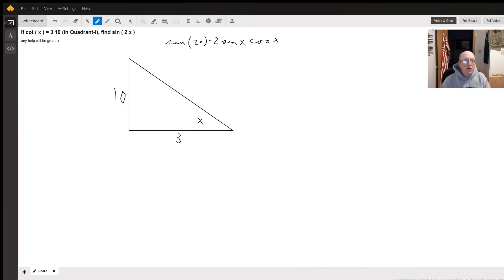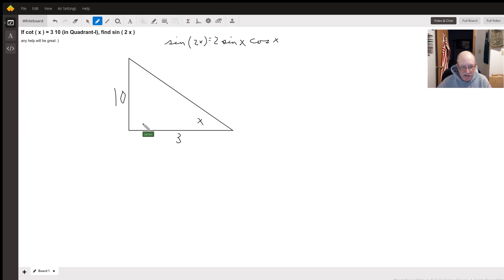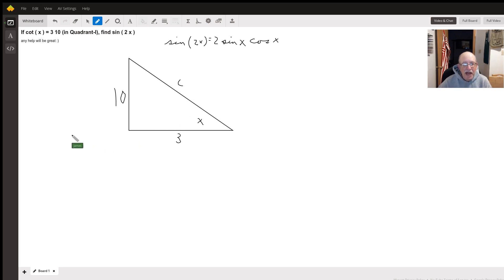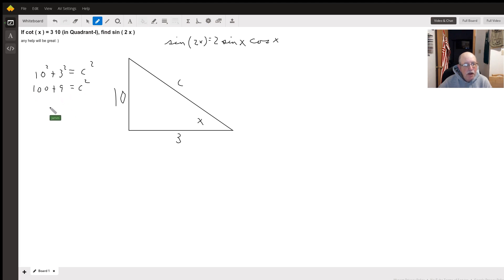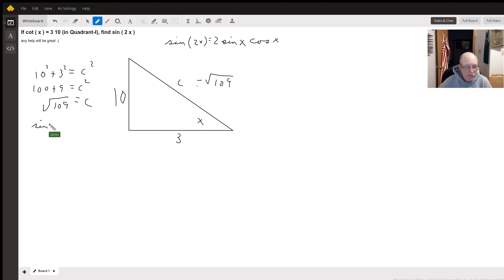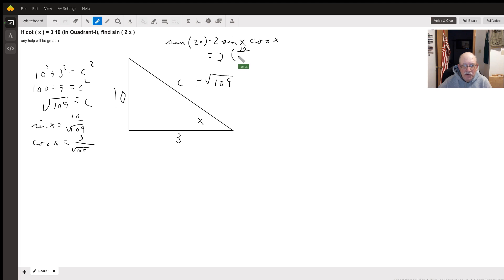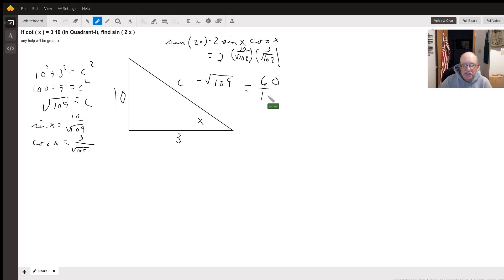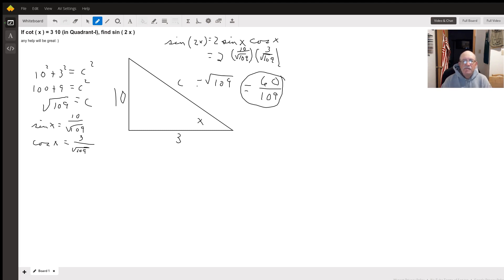sin double angle formula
Question: If   cot ( x ) = 3 10   (in Quadrant-I), find sin ( 2 x )
any help will be great :)

Answered By:

James C.